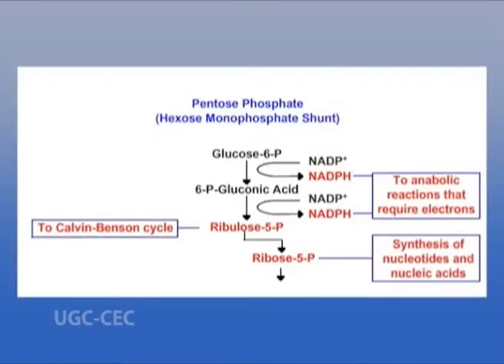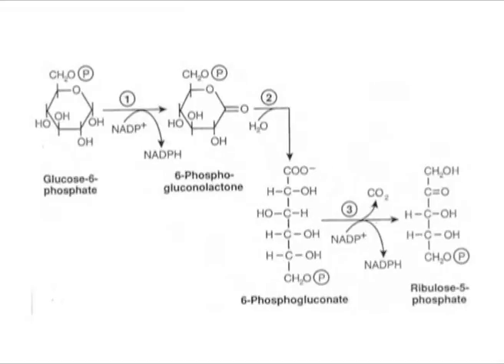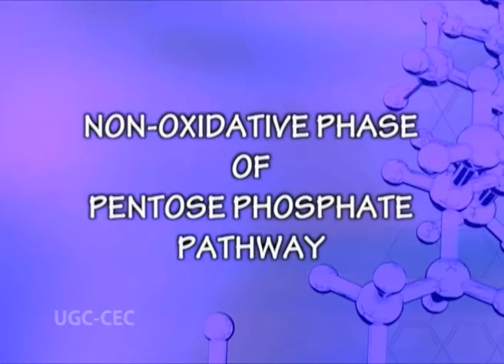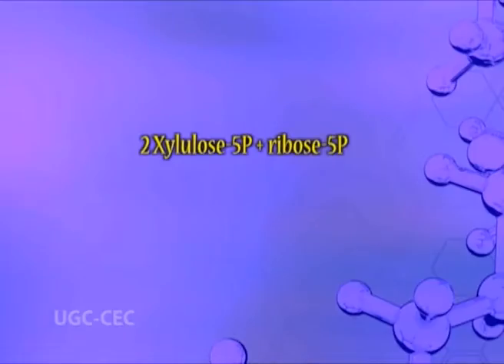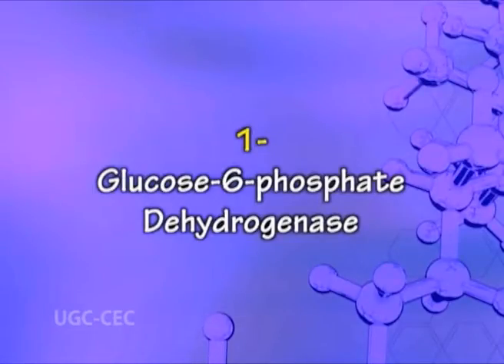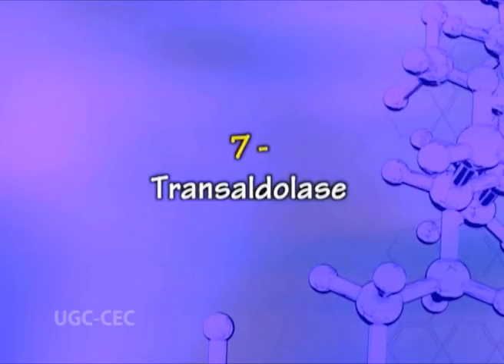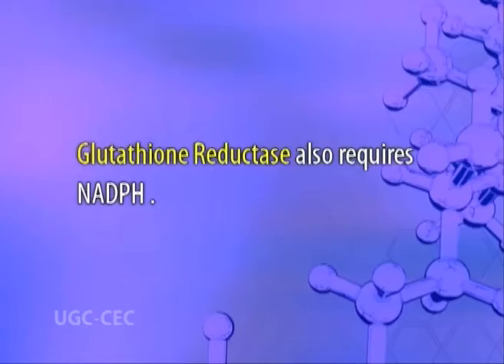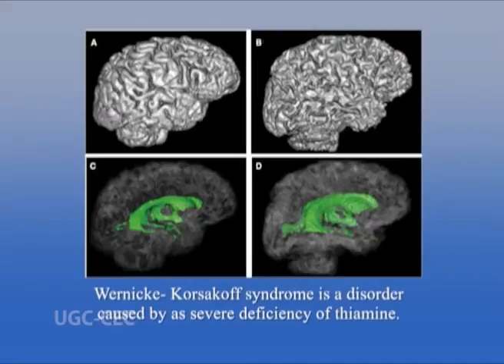Pentose Phosphate Pathway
Subject: lifescience

Courses: 2nd year / paper 3